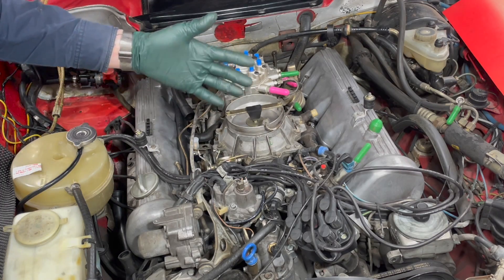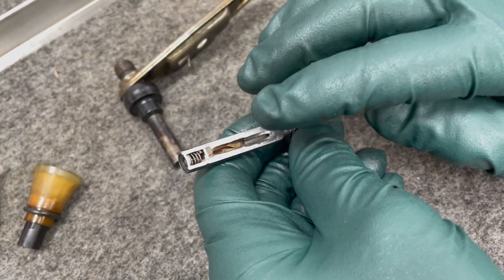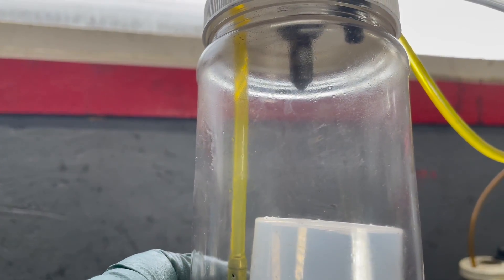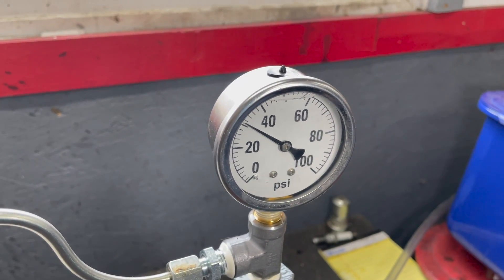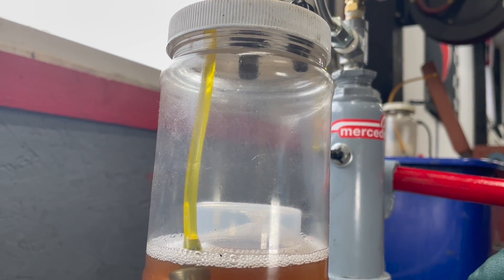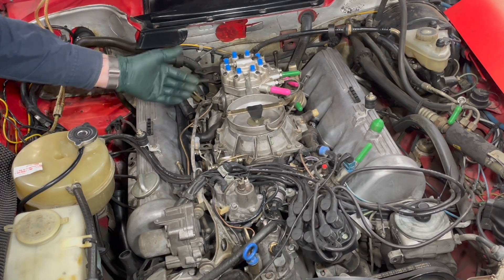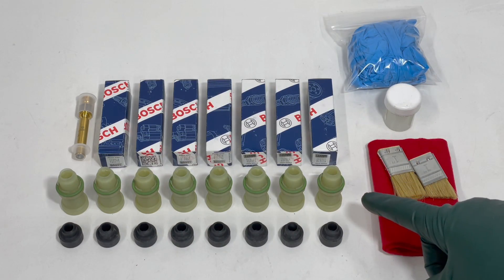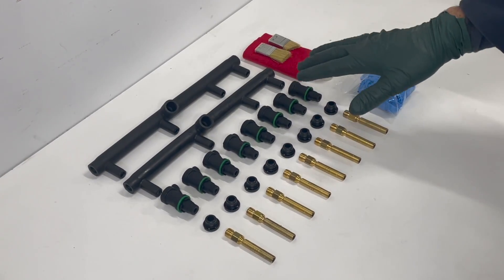Bosch K-Jetronic Performance: Why Change Fuel Injectors? New DIY Kits Available Now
I will explain why I think you should and give you some good examples: Link to fuel injector kits: